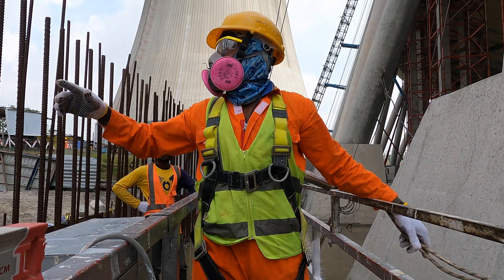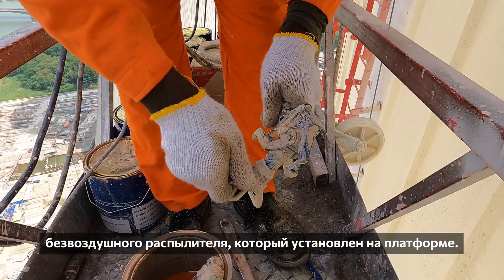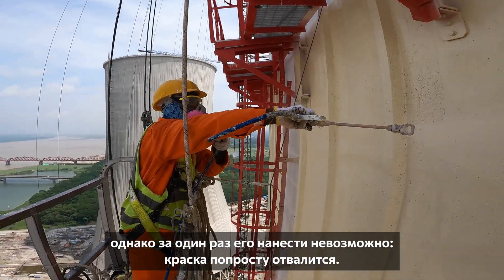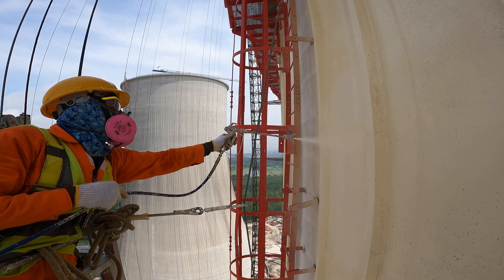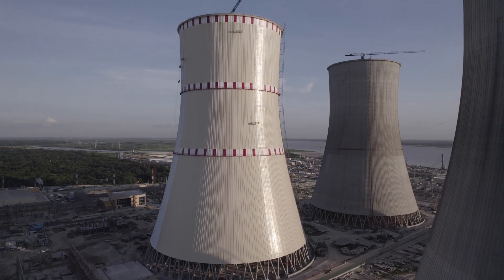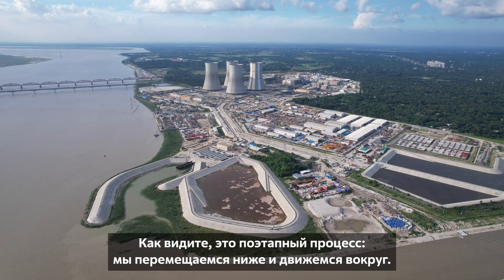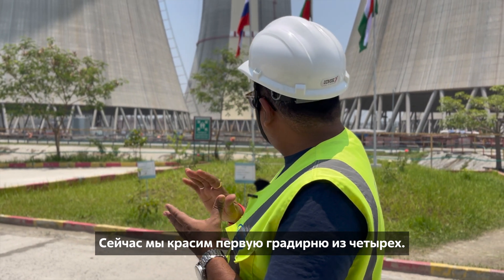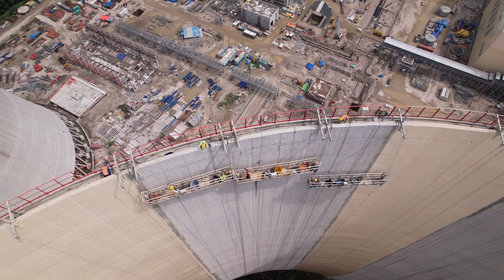Как красят испарительные градирни на АЭС «Руппур»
В третьей части видео об испарительных градирнях директор проекта по строительству градирен АЭС «Руппур» Хитеши Чатурведи расскажет, как красят 175-метровых гигантов!
Хочешь больше интересного контента о строительстве АЭС «Руппур» в Бангладеш?